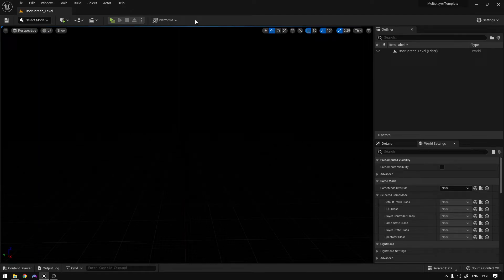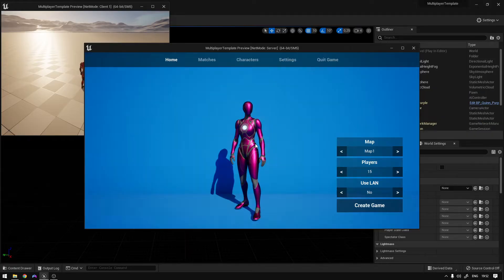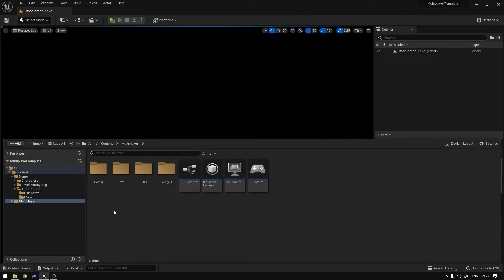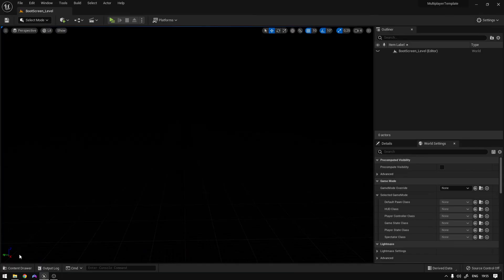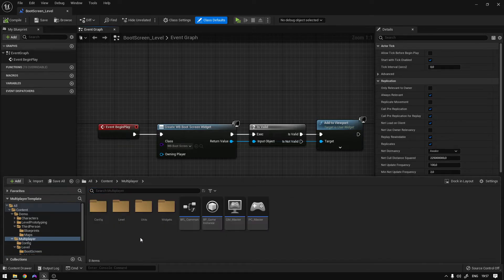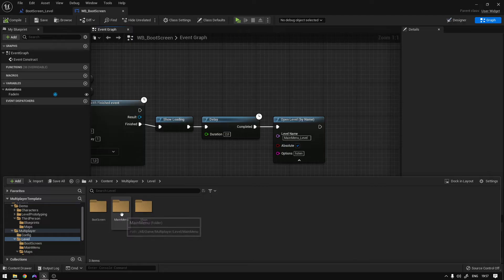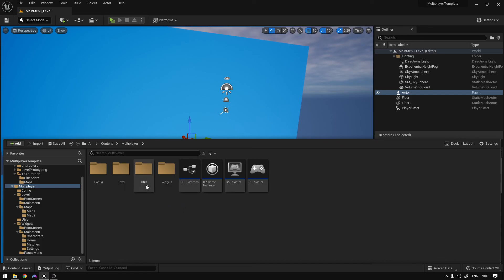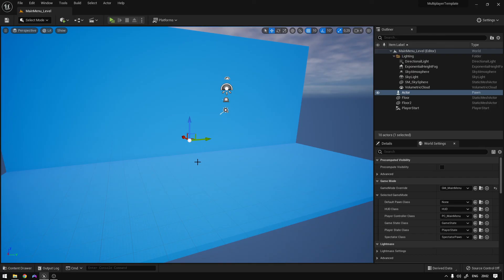Unreal Engine 5 - Multiplayer Lobby (Free Project)